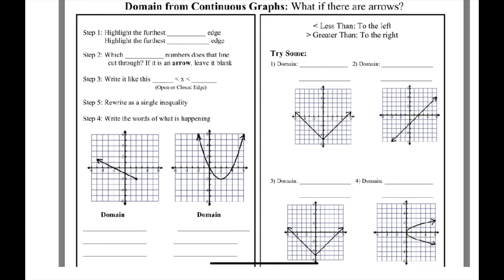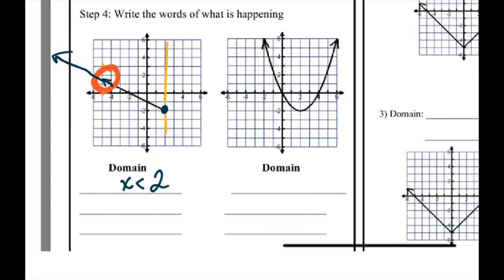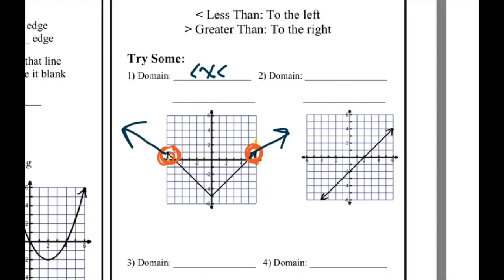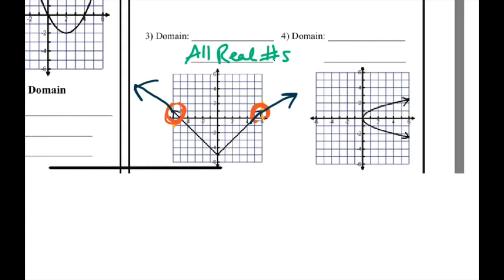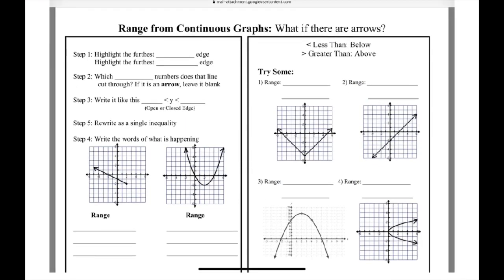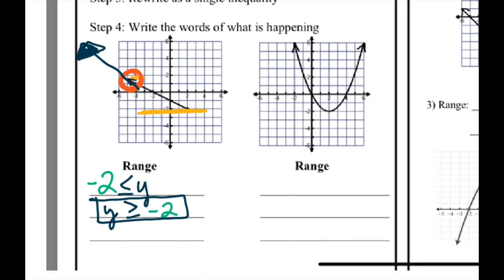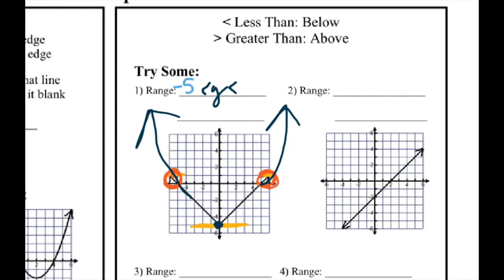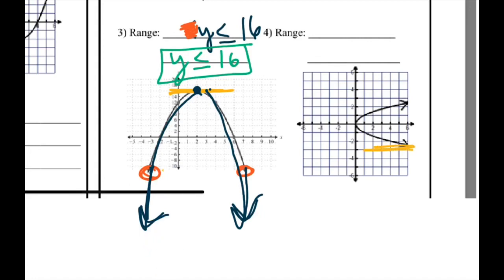Day 16 Domain & Range Continued